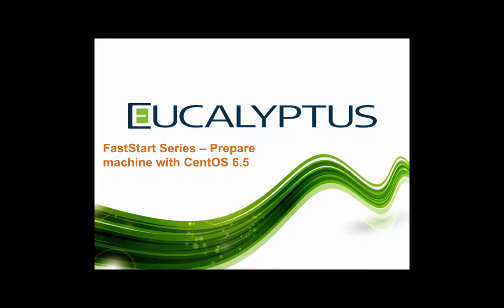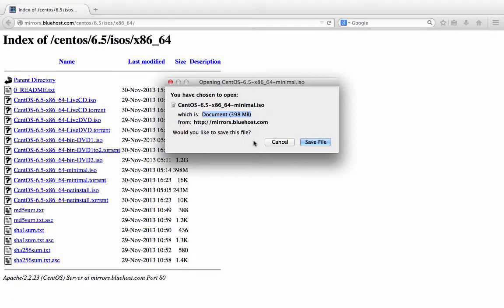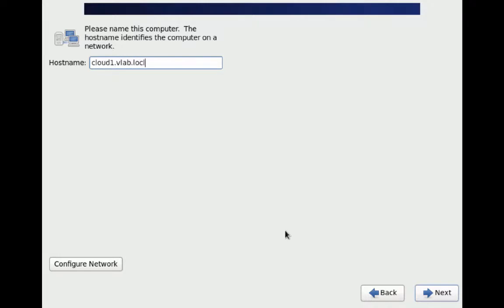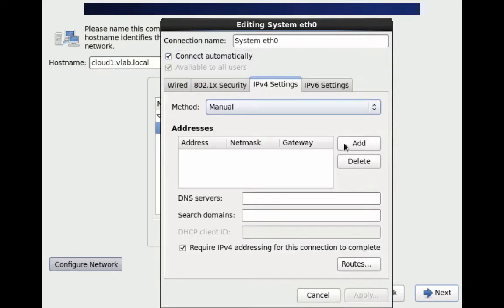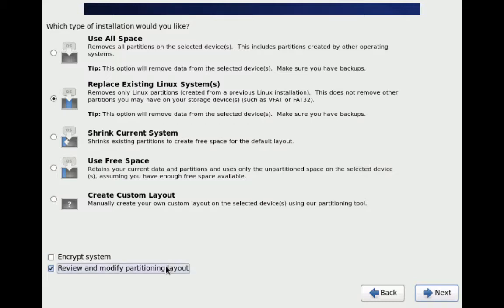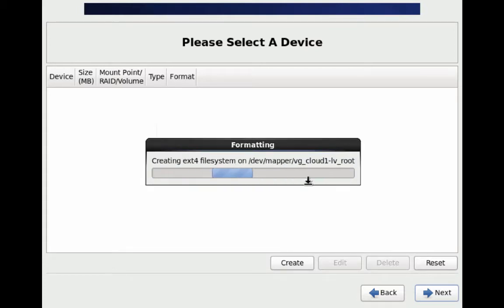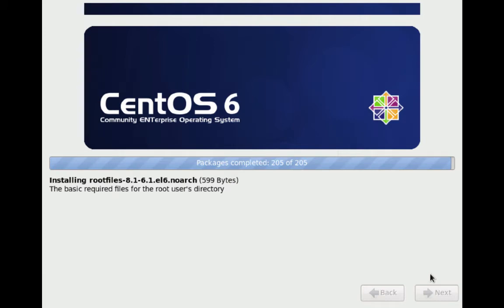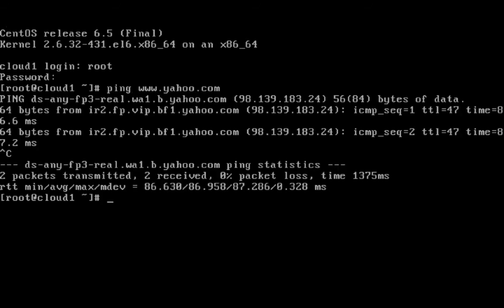Eucalyptus 4.0 Video Series - Prep machine for FastStart Installation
Install CentOS 6.5 x64 minimal in preparation to install Eucalyptus FastStart 4.0